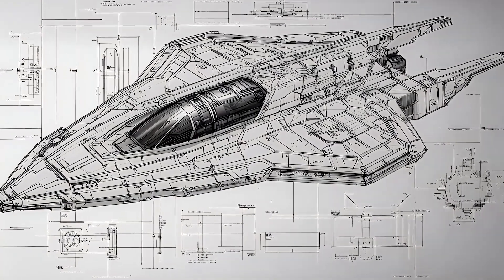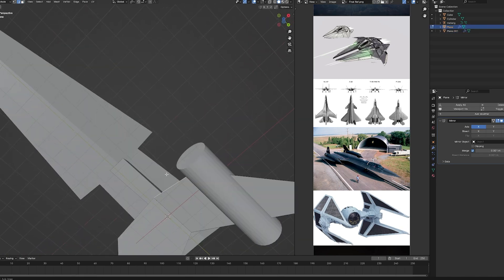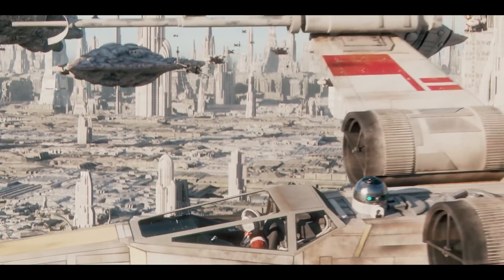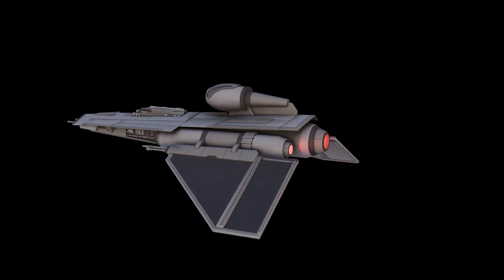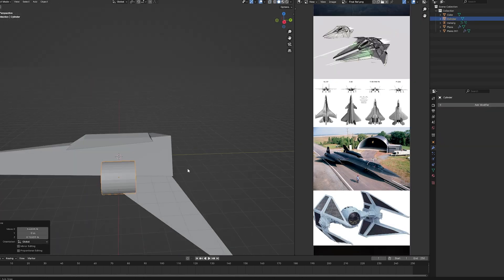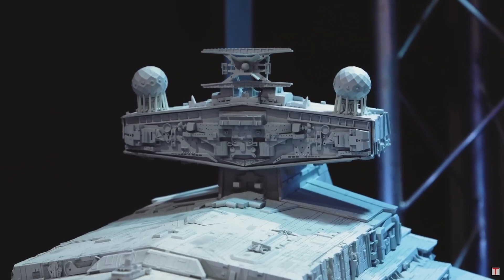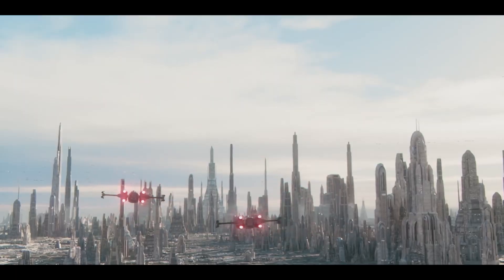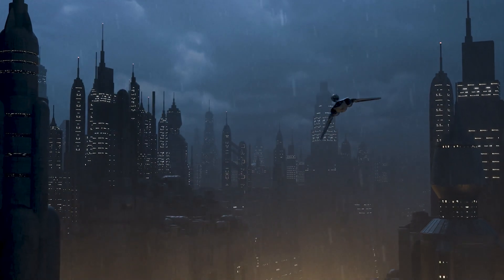How I made a Star Wars Spaceship with Blender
My process for creating spaceships in Blender, and achieving a specific look so that your piece fits within the lore and world around it.